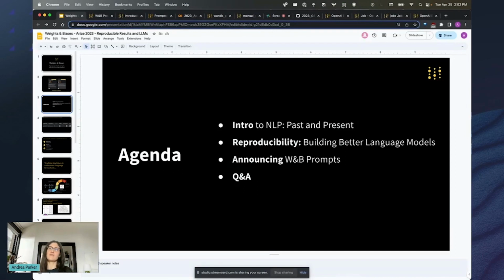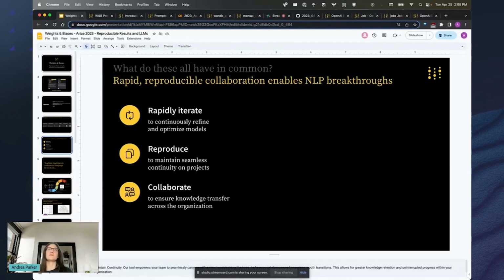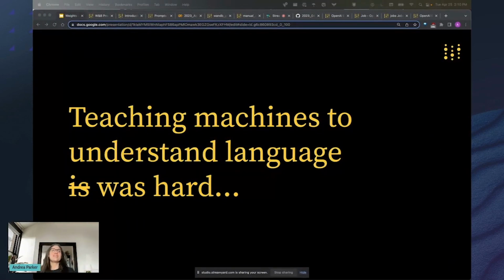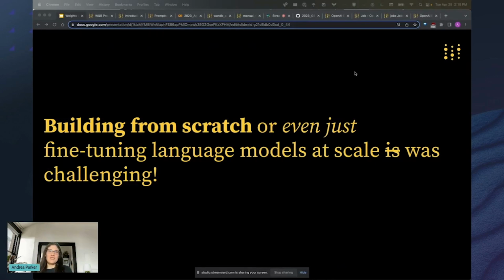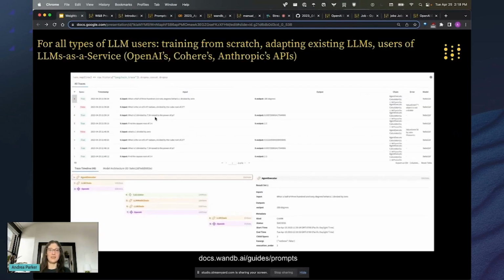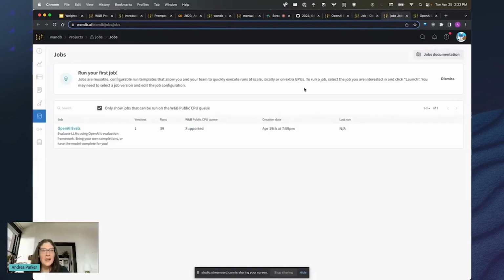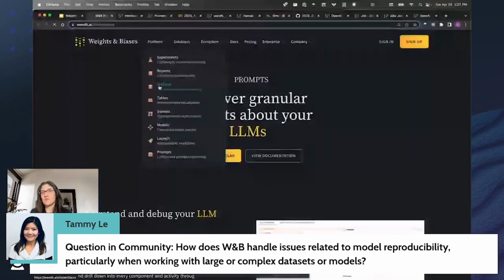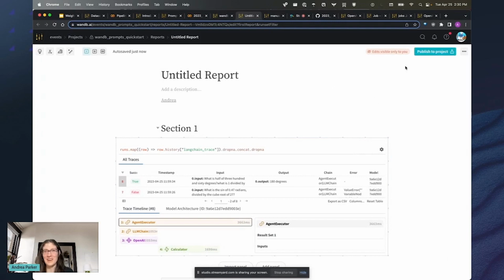Reproducible Results with Weights&Biases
Join us for an exciting panel hosted by a MLE from Weights&Biases, Andrea Parker. This is designed to introduce new users to the Weights & Biases platform and provide seasoned Weights & Biases users with some strategies and tips that they may not yet know about to streamline their machine learning development workflows. With Weights & Biases, you can engage in experiment tracking so that you never lose a single training run, collaborate with colleagues near and far, and make your research more reproducible for 'future you' and for your teammates. We will guide you through the latest features and capabilities of Weights & Biases including tracking experiments, packaging code into reproducible runs, and sharing and deploying models.